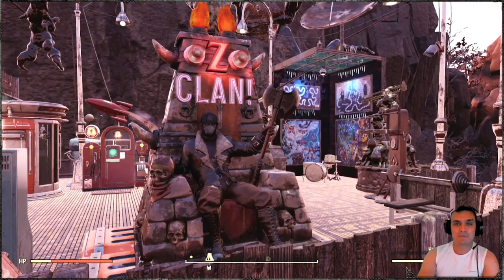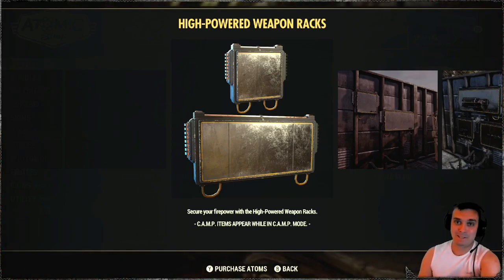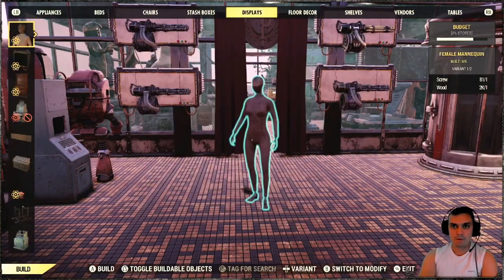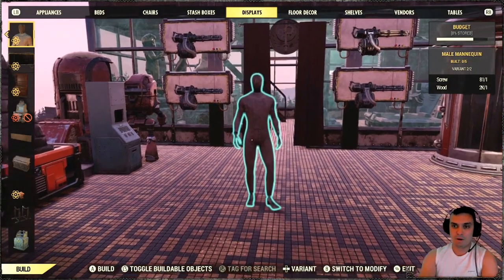Fallout 76 High Power Weapon Racks (Displays) Review!!!